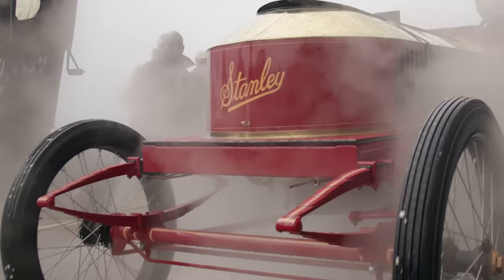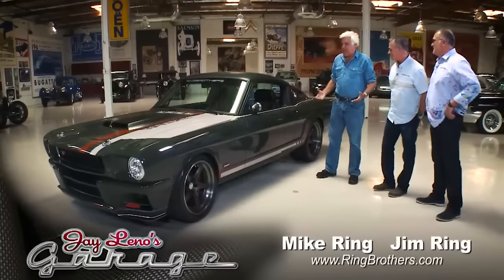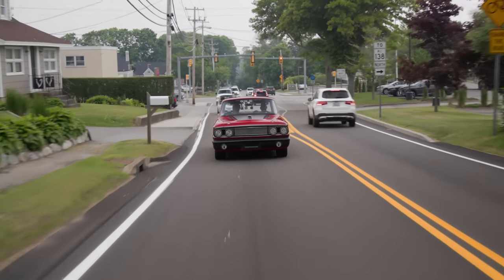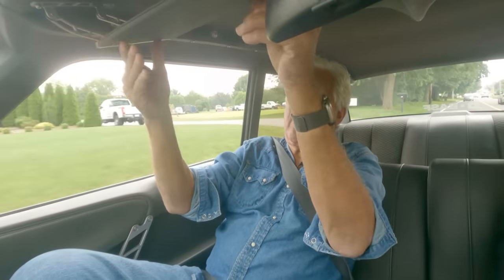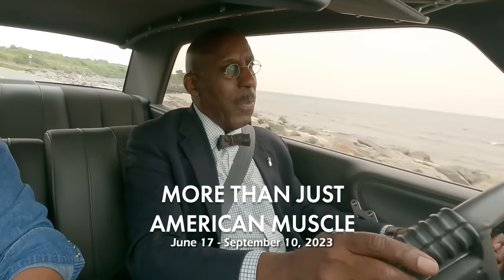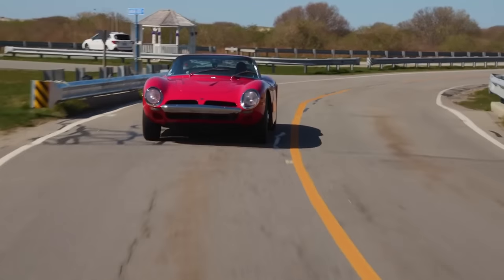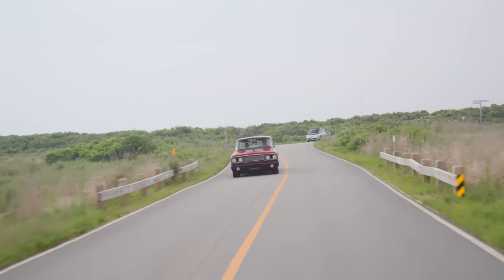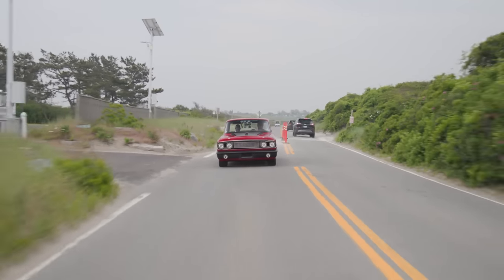Ringbrothers Afterburner — Jay Leno and Donald Osborne Drive a Wild Restomod 1964 Ford Fairlane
It may look like a Fairlane, but there's nothing stock about it. Every panel, every nut, and every bolt on this 1964 Ford Fairlane has been changed to turn it into the ultimate pro-touring car! Join Jay Leno and Donald Osborne as they experience this machine for the first time!

or